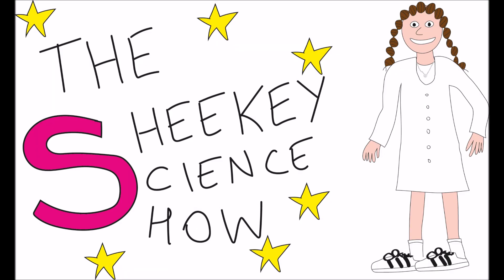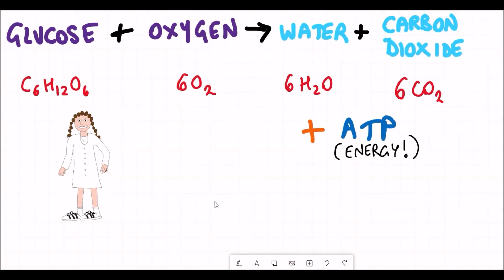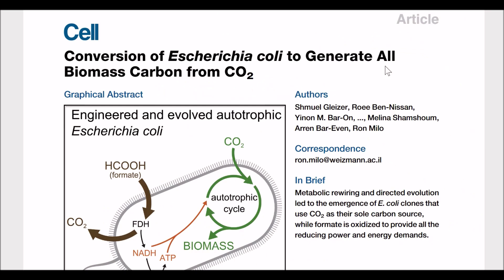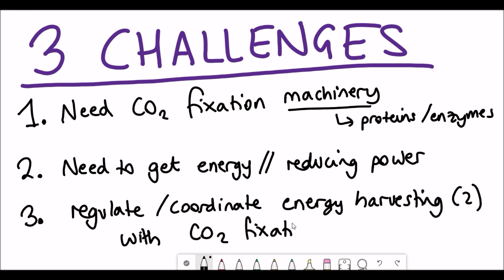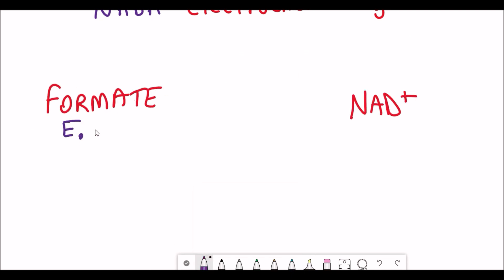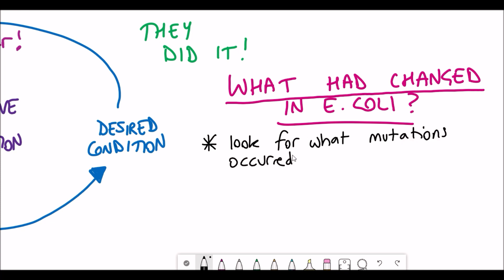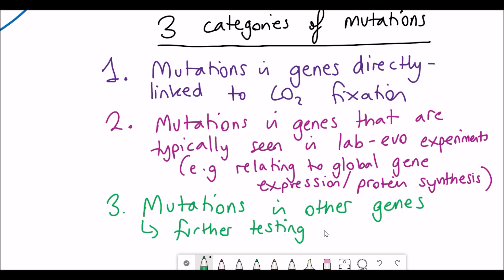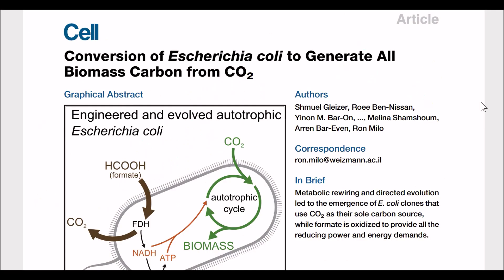Making bacteria eat CO2; towards carbon-neutral bioproduction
In my last video I spoke about viruses so this time we will talk about bacteria. Are bacteria the solution for climate change? A proof of concept paper shows that they have potential. Using a combination of genetic engineering and adaptive laboratory evolution this recent study I will discuss shows that bacteria can grow solely on Co2, the gas that we excrete and which increasing levels are contributing to climate change.
Paper; Conversion of Escherichia coli to Generate All Biomass Carbon from CO2 Gleizer et. al